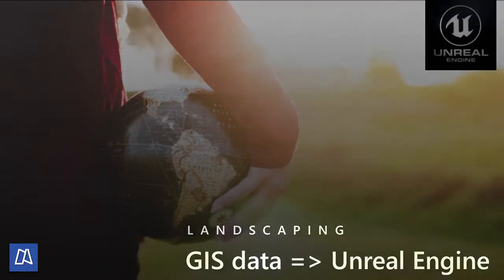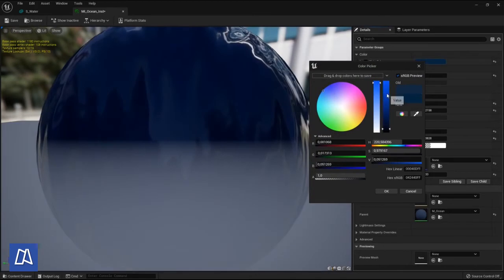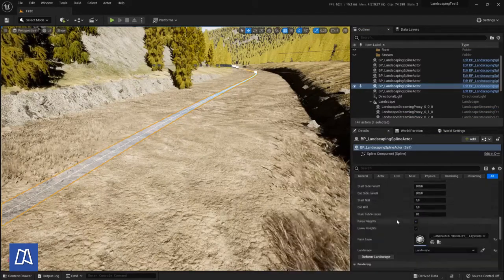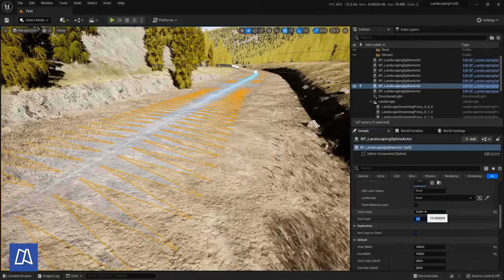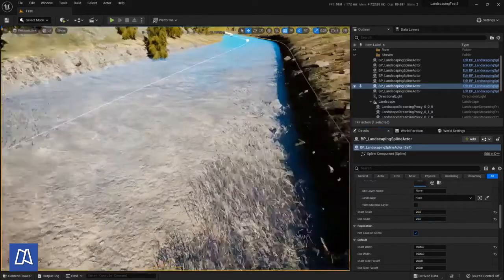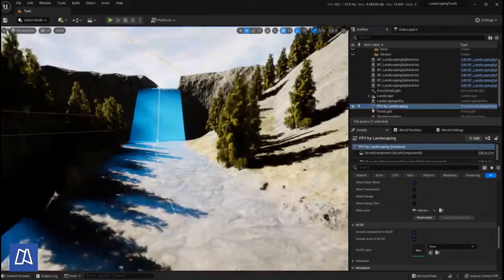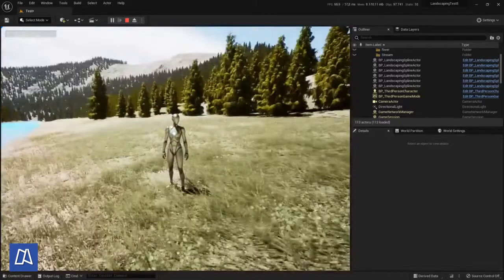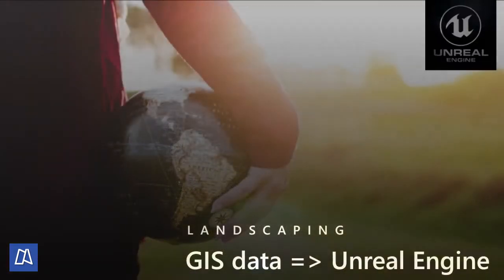GIS data to Unreal Engine - 5 - Finishing up